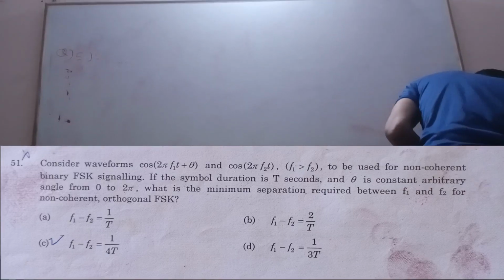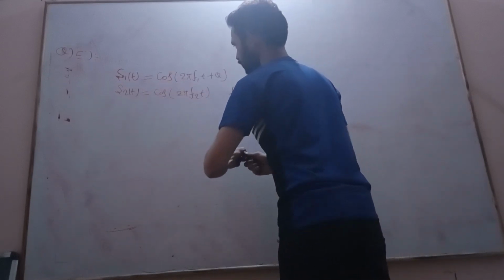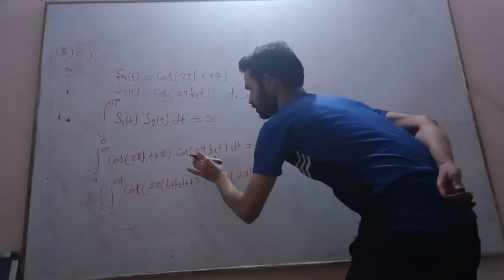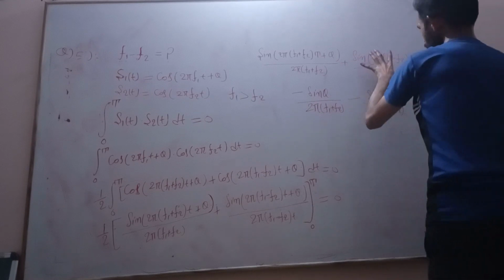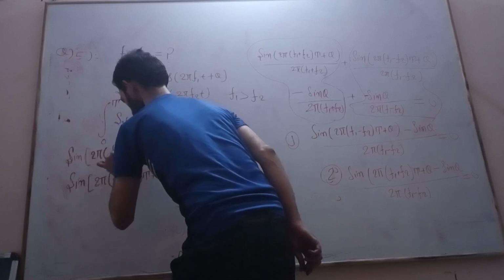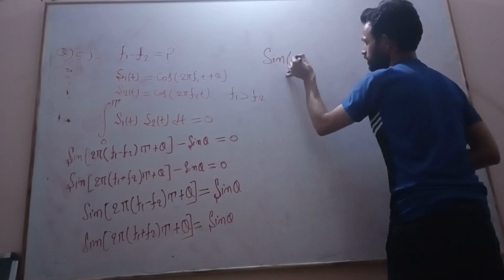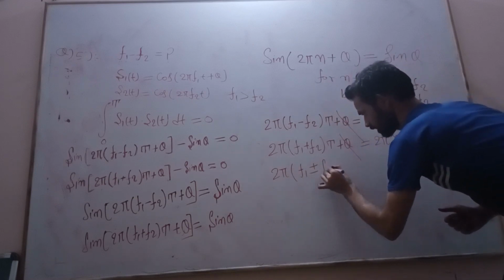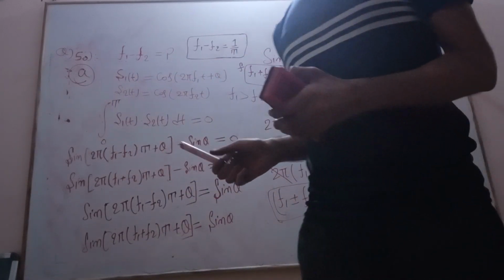ISRO ELECTRONIC PAPER SOLUTION | ISRO PAPER SOLUTION FOR ELECTRONICS | ISRO PYQ SOLUTION FOR ECE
ISRO ELECTRONIC PAPER SOLUTION ISRO PAPER SOLUTION FOR ELECTRONICS ISRO PYQ SOLUTION FOR ECE | Hello student Hi as i want to inform you that here we are providing a PYQ solution for ISRO electronics paper where you will get almost all the question with detailed solution with all possible concept related to question which will more beneficial for all the aspirant in upcoming future exam related to electronics department.Here in this video you will get the solution for ISRO 2018 SET-C Q.NO.51 electronics which is related to non coherent binary FSK signal where the question asking about what is the minimum frequency separation space frequency and mark frequency so that both transmitted symbol signal must be orthogonal to each other . to know more about this watch this video till the end and also watch my upcoming all the video in electronic device and circuit till the end. if u have any query related to subject like electronic device analog electronics digital electronics and department of electronic and communication engineering then contact me through the given link below is

ELECTRONIC GYAN#